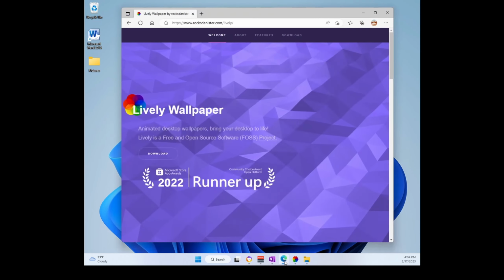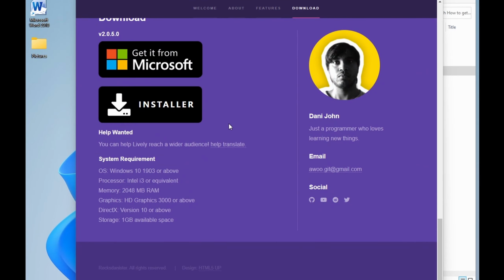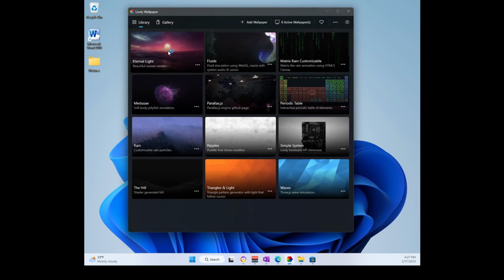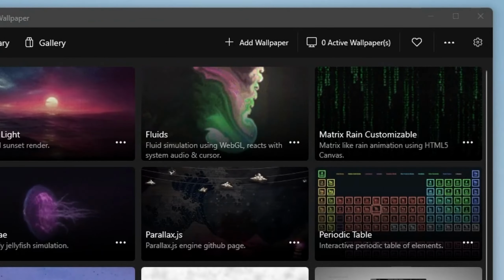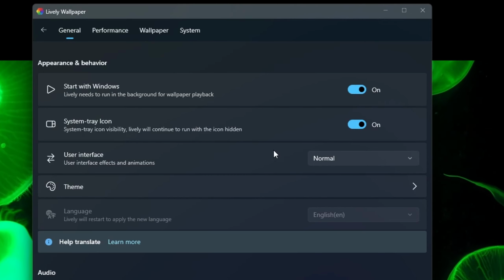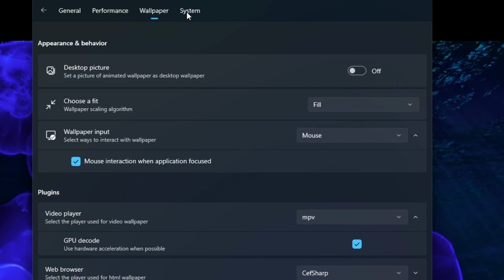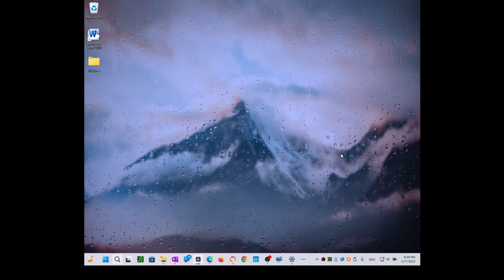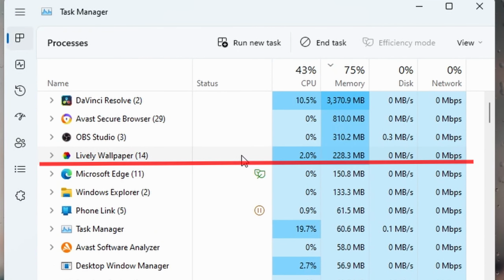How to get Live Wallpaper for Windows 10 and 11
Learn how to animate your Windows 11 or Windows 10 background wallpaper in this step-by-step guide. Windows provides a photo, solid color, or slideshow background by default. You may animate your background with a choice of designs using Lively Wallpaper. You may even import your very own original artwork. Although there are several apps that offer this feature, Lively Wallpaper is the finest. It is easy to use, simple, supports many screens, is open source, free, and does all you need it to.